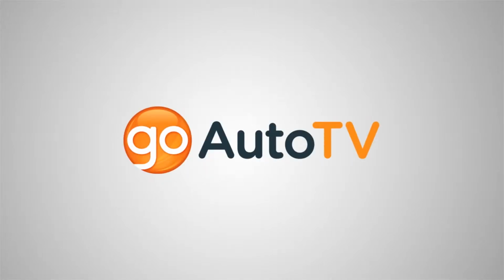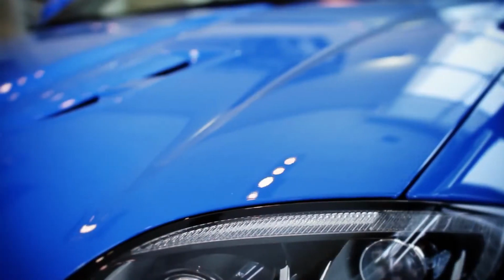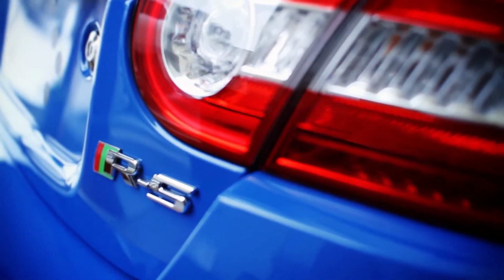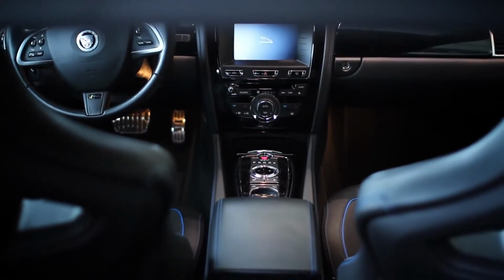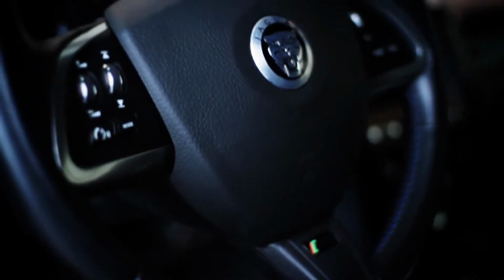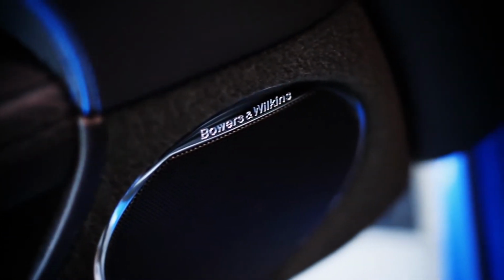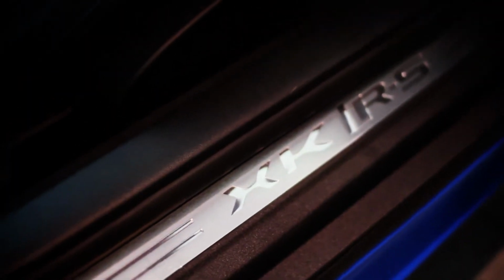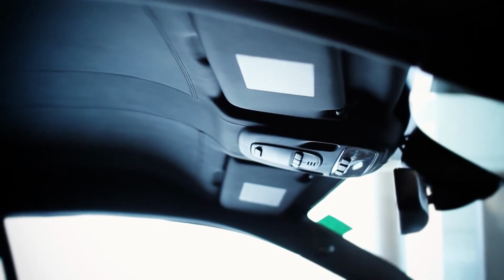2013 Jaguar XKR S Auto Review from GoAuto ca